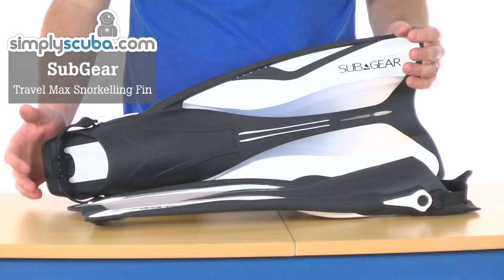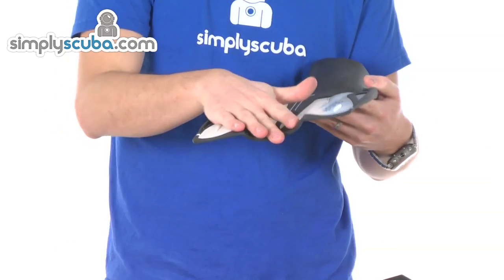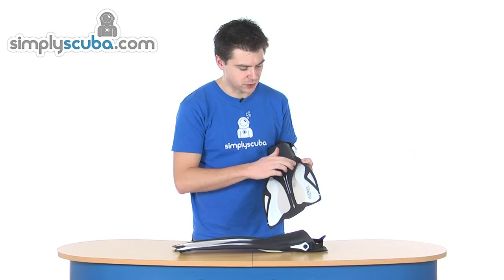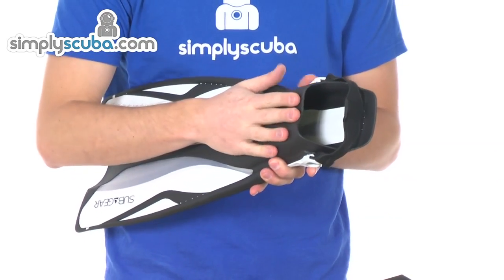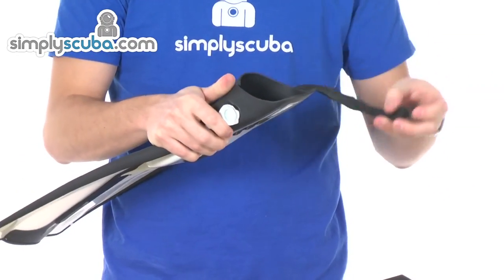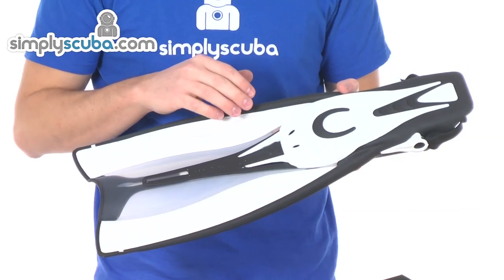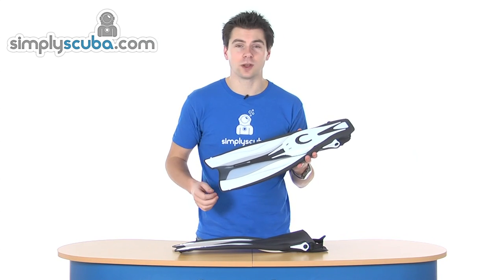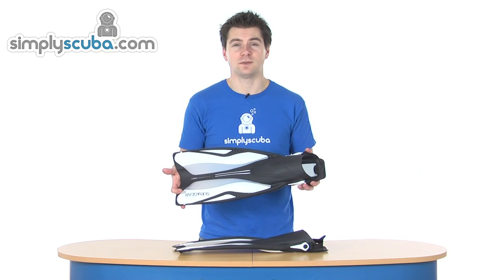SubGear Travel Max Snorkelling Fin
The Sub Gear Travel Max Fins are very lightweight fins designed for snorkelling and use a pre-shaped channel blade and soft open heel foot pocket with a silicone strap for comfortable bare foot use or with a finsock.

Fixed channel style blade
Lightweight snorkelling fin
Soft rubber open heel foot pocket
Quick release swivelling buckles
Silicone strap